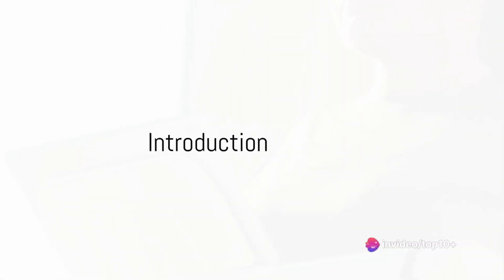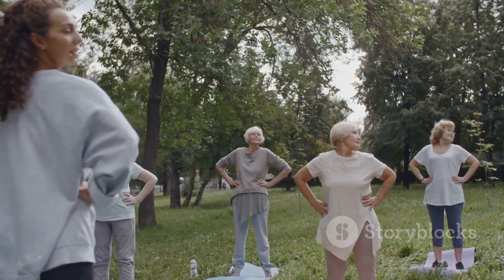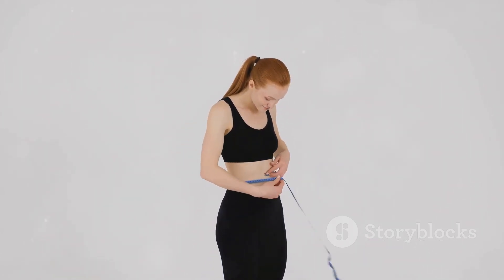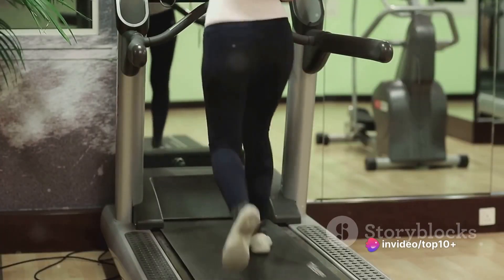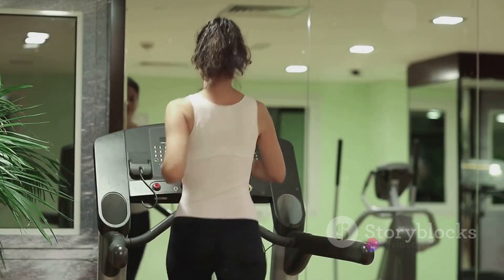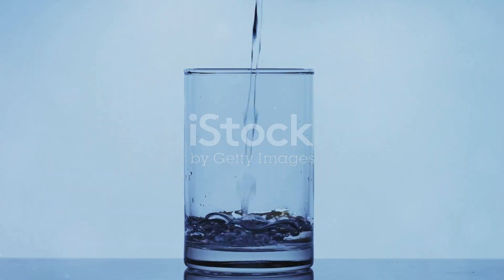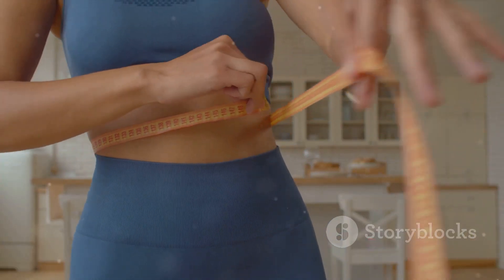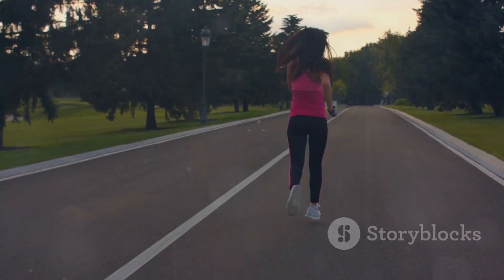Tips for weight loss || How to lose your weight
In this informative and actionable video, we bring you a comprehensive guide on how to lose weight in a healthy and sustainable way. If you've been struggling to shed those extra pounds, look no further! Our expert tips and strategies will help you embark on a successful weight loss journey.

From debunking common weight loss myths to providing science-backed advice, we leave no stone unturned in our quest to help you reach your fitness goals. Discover the best dietary approaches, exercise routines, and lifestyle changes that will promote long-lasting weight loss.

But we don't stop there - we also delve into the psychological aspects of weight loss, revealing effective mindset techniques and motivation tricks to keep you on track. With our guidance, you'll not only transform your body but also cultivate a healthier relationship with food and exercise.

Whether you're a beginner or well-versed in the world of weight loss, this video is for you! Join us and unlock the knowledge you need to kickstart a healthier, happier you. Let's embark on this journey together!

OUTLINE:

00:00:00 Introduction
00:00:15 Individual Differences
00:00:27 The Calorie Equation
00:00:41 Understanding Your Body's Needs
00:00:59 Factoring in Physical Activity
00:01:16 Choosing the Right Diet
00:01:33 Importance of Physical Activity
00:01:48 The Role of Sleep
00:01:59 Staying Hydrated
00:02:10 Summary and Conclusion
00:02:35 Final Thoughts